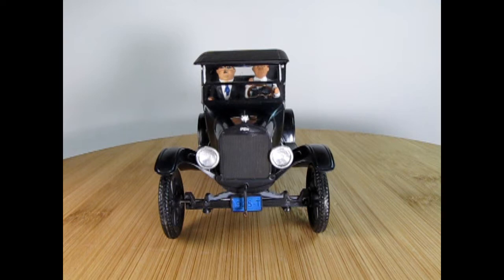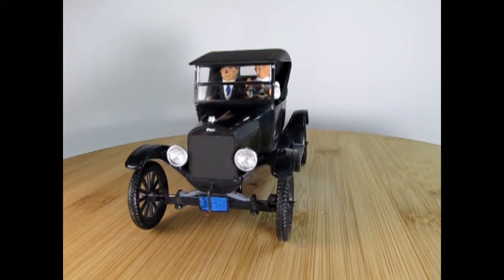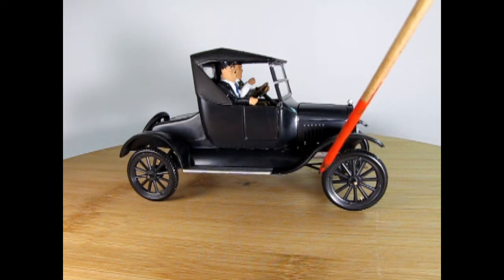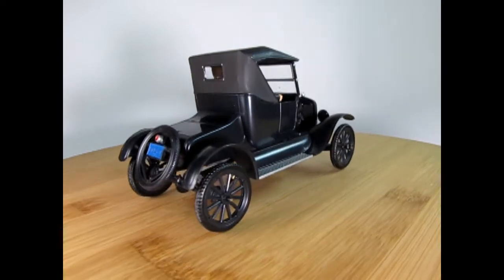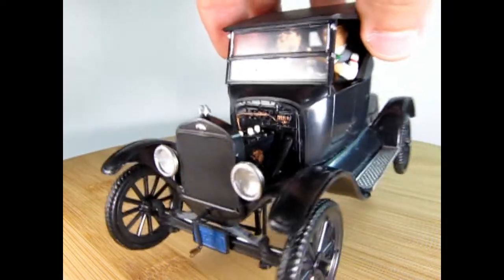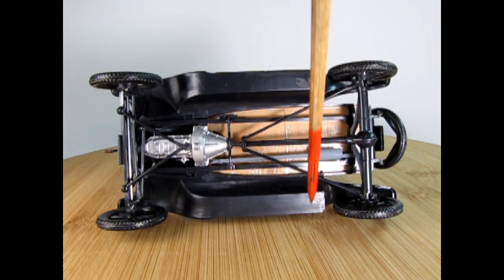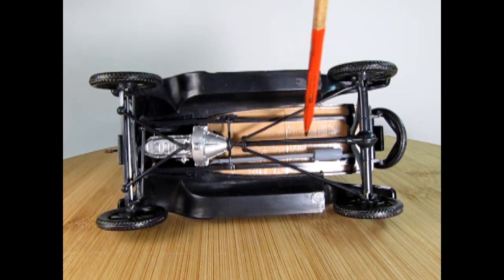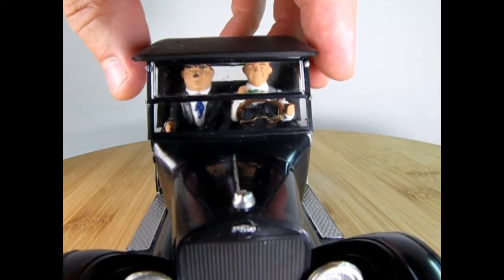Model Car Garage Show And Tell - My Dad's AMT 1925 Ford Model T Laurel And Hardy Roadster